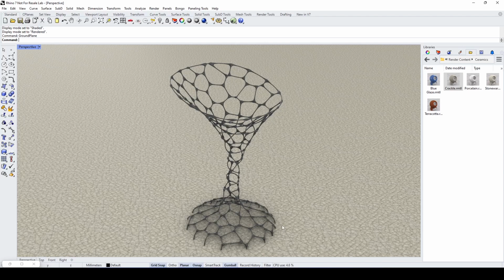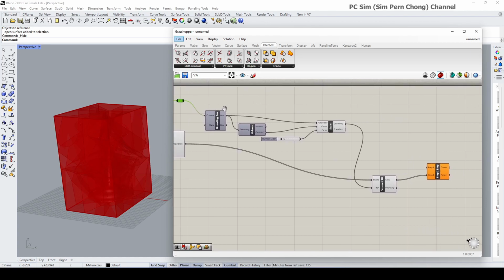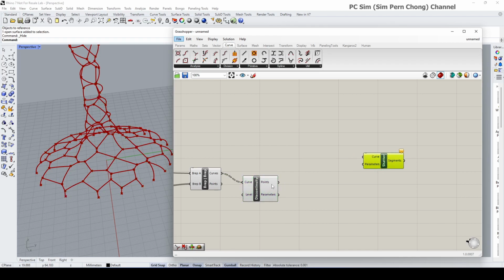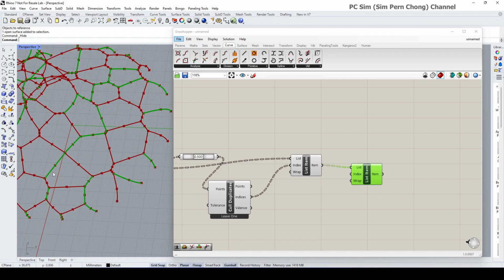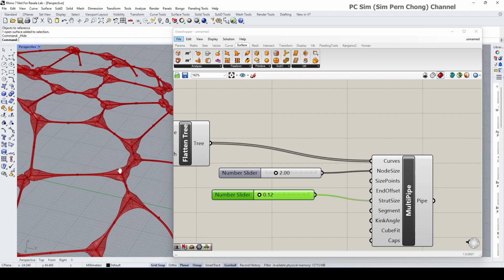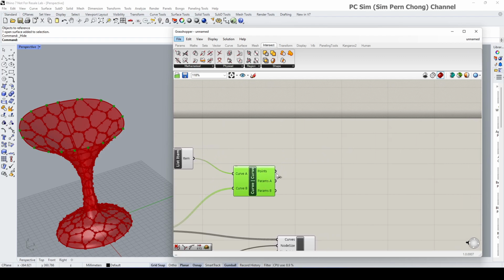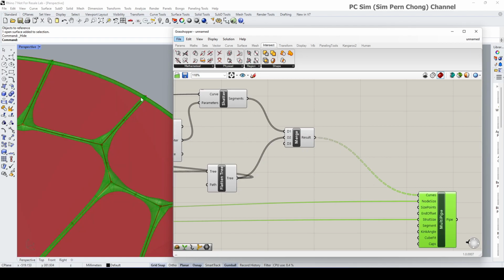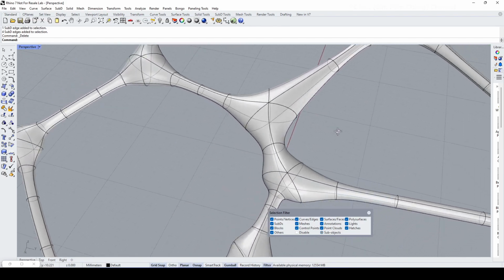Rhino Grasshopper 3D Tutorial: Voronoi organic sculpture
This is a Rhino Grasshopper 3D Tutorial about creating a parametric Voronoi Organic sculpture.
Note: if more than 20 Subscribers to this channel request at the comment section for the GH file, I will create a download link here.

This is adapted from a Viewer requested tutorial. An intermediate proficiency in Rhino and Grasshopper 3D is required to follow the tutorial properly.